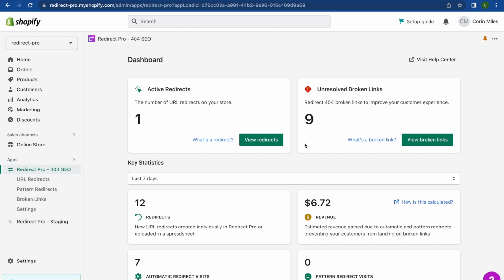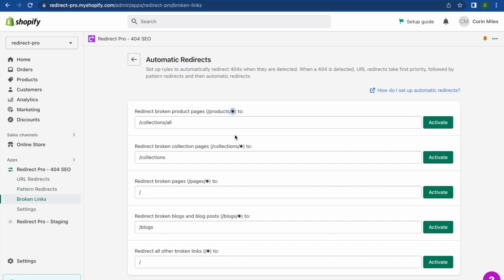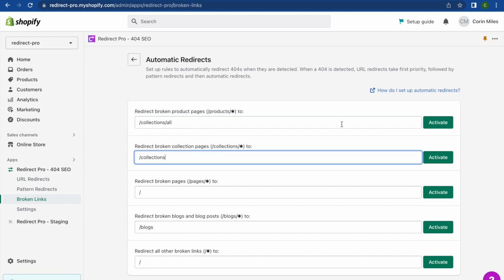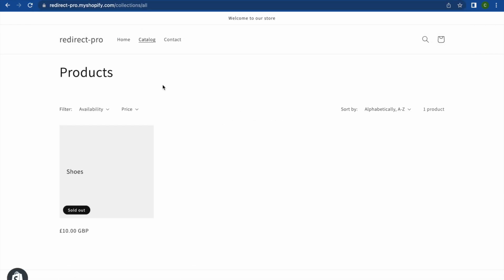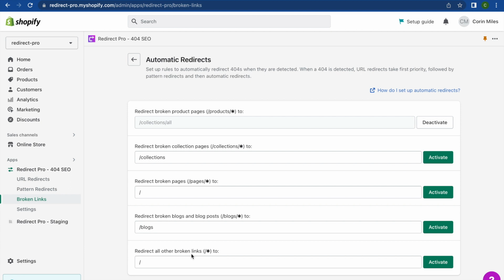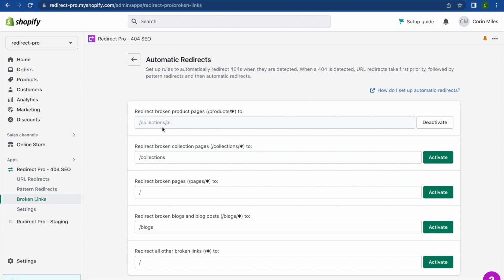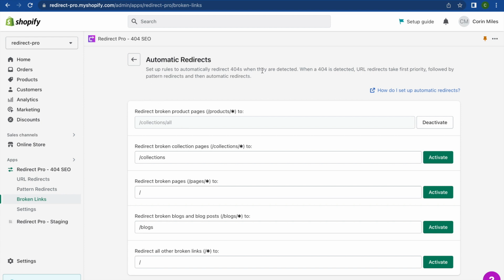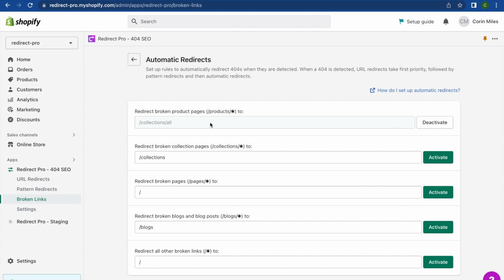Redirect Pro (Shopify) - How to set up automatic redirects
Automatic redirects are rule-based redirects that operate on auto-pilot. They divert website visitors from all broken URLs that match one of five given URL structures to a single destination URL. Use pattern redirects to create completely custom automatic redirects.